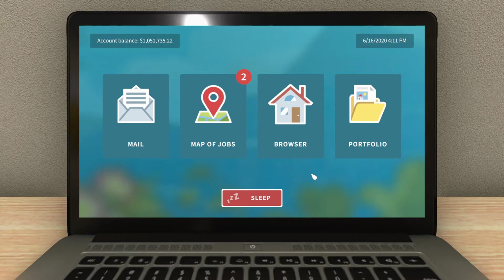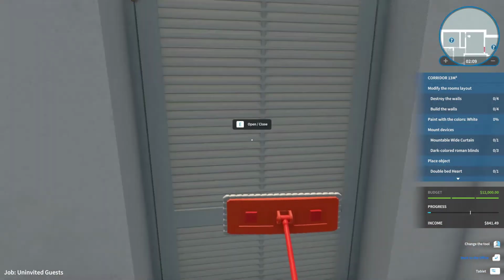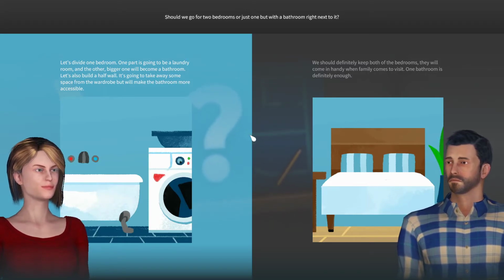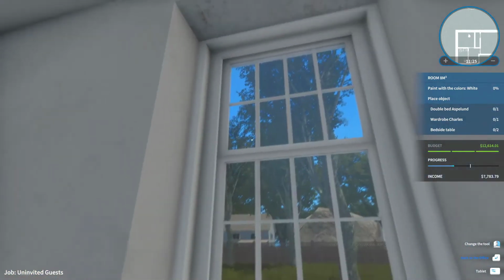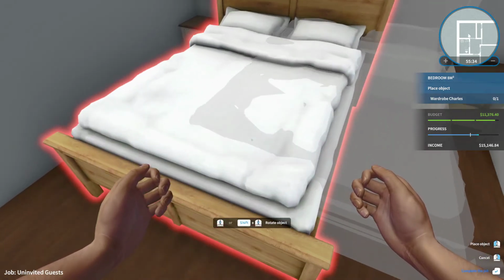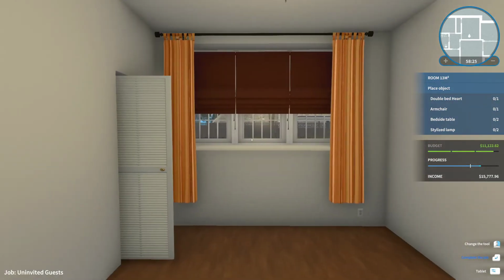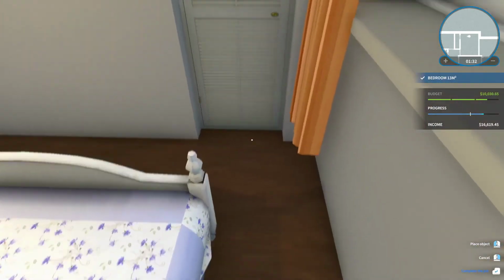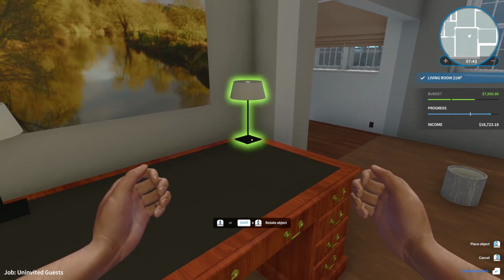House Flipper Garden Flipper 26 Uninvited Guests job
After forty years Ms. Cassie is moving back to her childhood home, Greta Evans wants us to get it set up for her. With a $12,000 budget we’ll do our best to remodel and remove her unwanted guests.